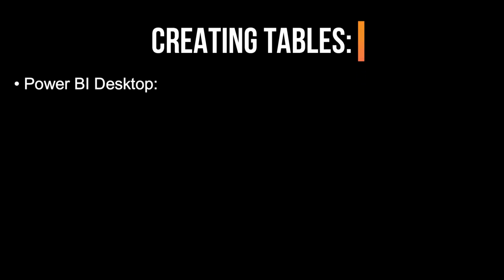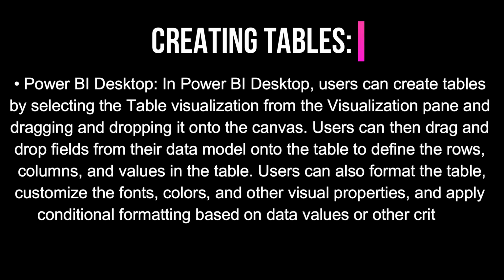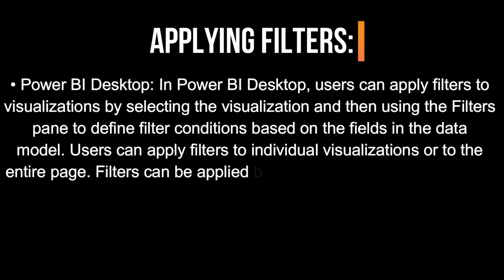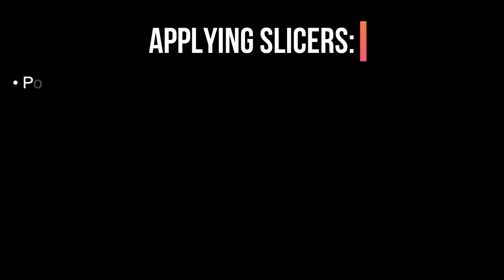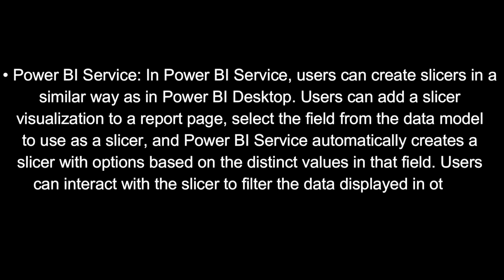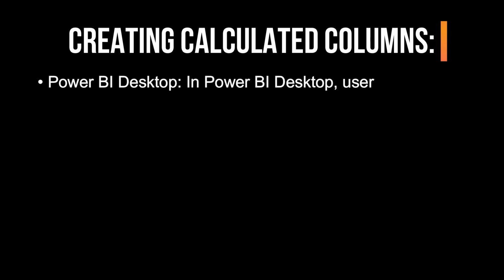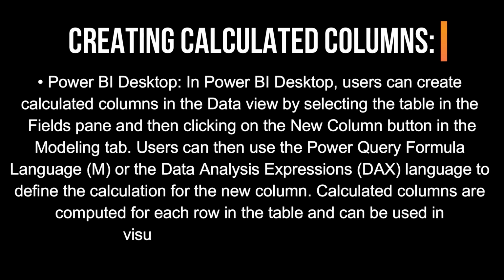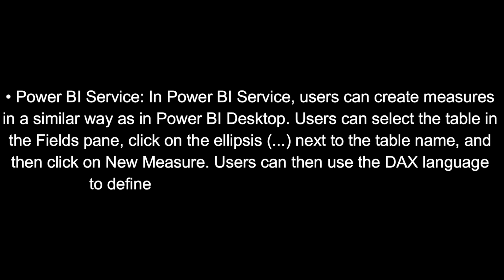Power BI Lesson 3: Creating Reports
This course provides an introduction to Microsoft Power BI, which is a suite of business analytics tools that allows users to analyze and visualize data. Students will learn how to use Power BI to connect to data sources, create data models, and create interactive reports and dashboards. The course also covers best practices for data visualization and collaboration.